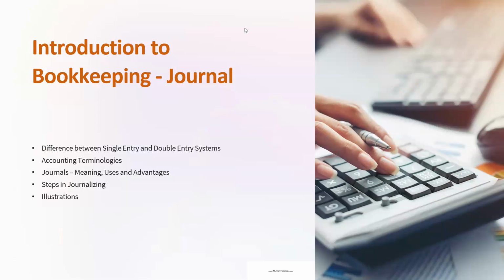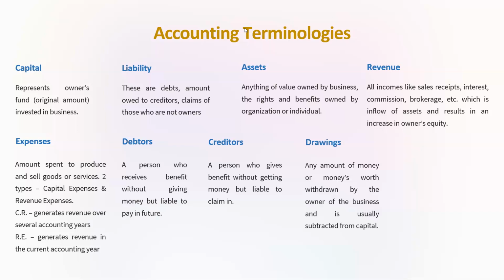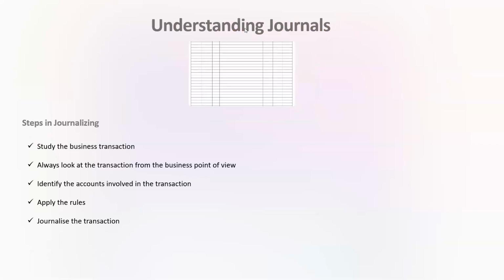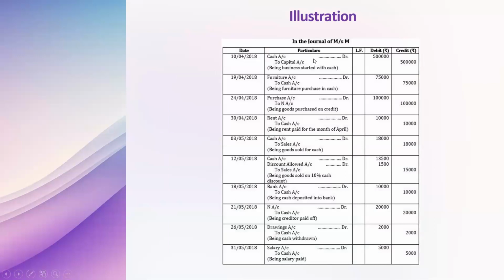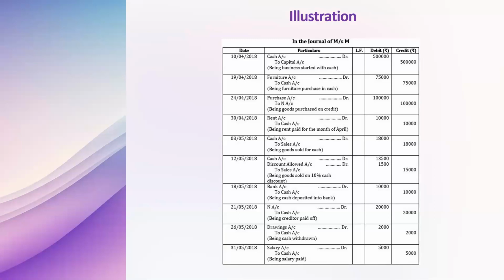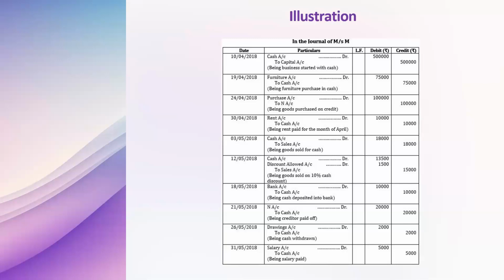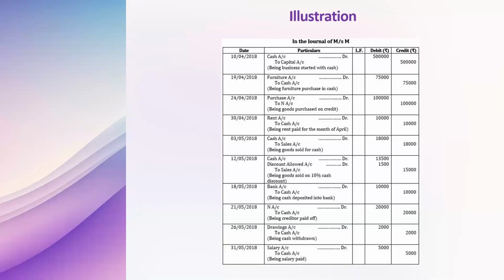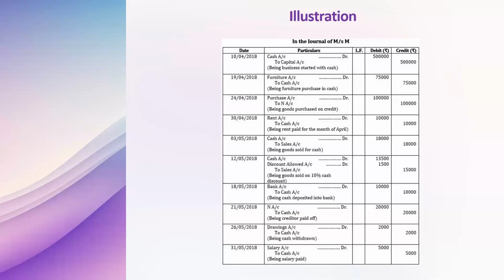Accounting - Nature of Transaction Entries in Subsidiary Books | Eduwing‎‎ Education‎‎ Online class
Topic:‎‎ "Accounting - Nature of Transaction Entries in Subsidiary Books "
Time:‎‎ 20th Oct ,‎ 2023,08:30‎‎ PM‎